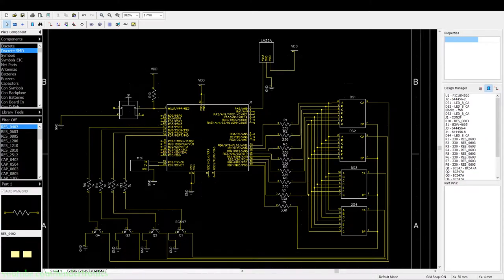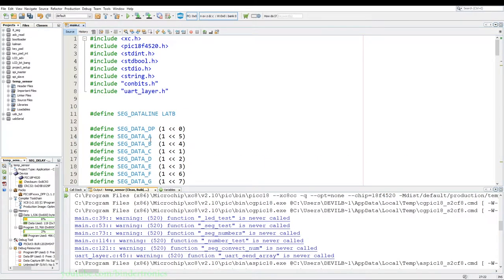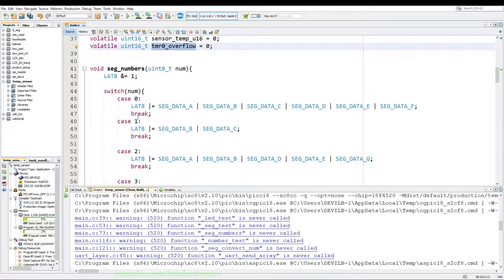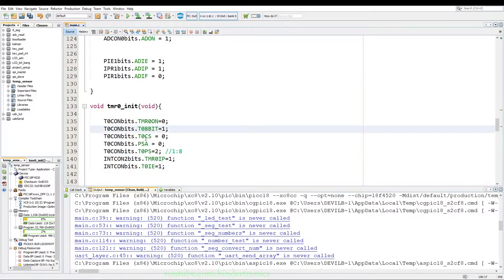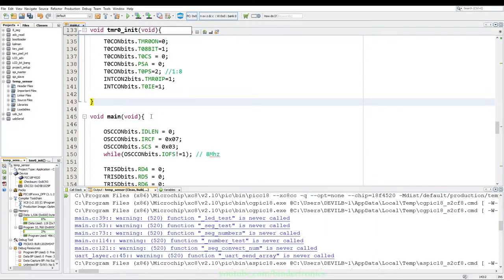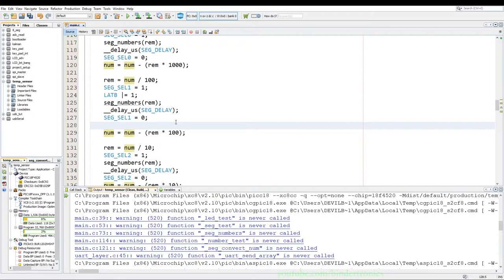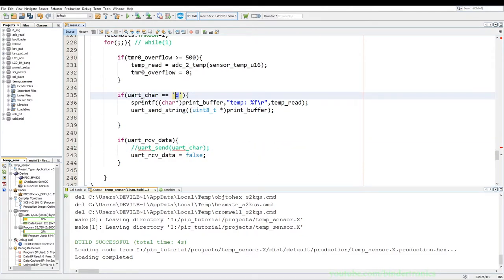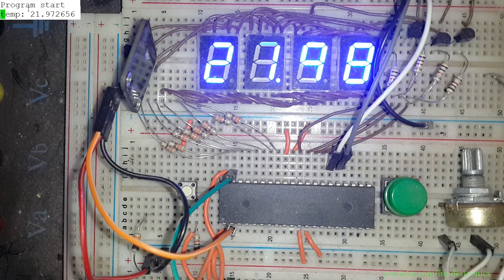Analog Temperature Sensor ( LM35A ) 🔴 PIC Microcontroller Programming Tutorial #29 MPLAB in C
In this PIC programming tutorial I will demonstrates how to setup a LM35A analog temperature Sensor and display the temperature on 8 segment displays. Using the XC8 compiler with MPLAB X and a PIC18F4520 PIC microcontroller.

☕Coffee Funds☕
Shekels
Bitcoin
19nohZzWXxVuZ9tZvw8Pvhajt5khG5mspW
Ethereum
0x5fe29789CDaE8c73C9791bEe36c7ad5db8511D39

00:00 Intro
00:10 Temperature schematic
00:38 Temperature Sensor datasheet
02:09 Temperature Sensor code
12:56 Temperature Sensor demo
14:05 Outro